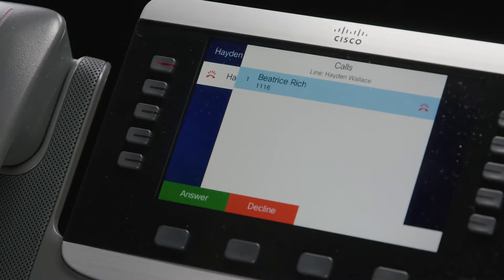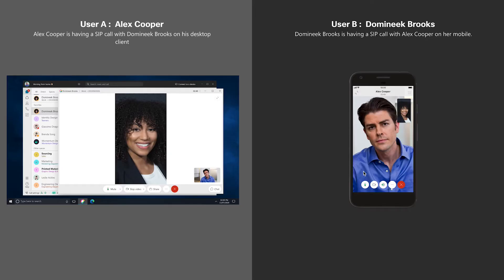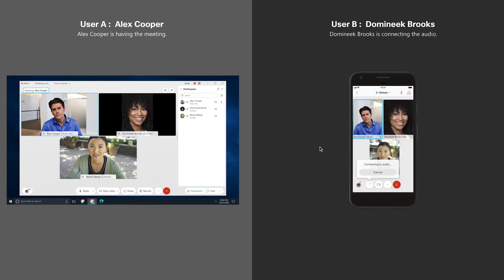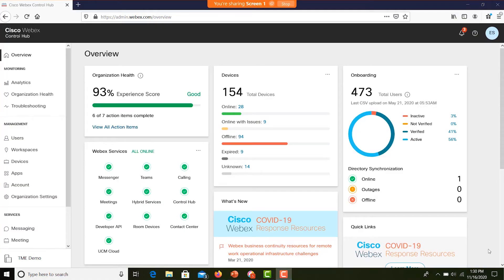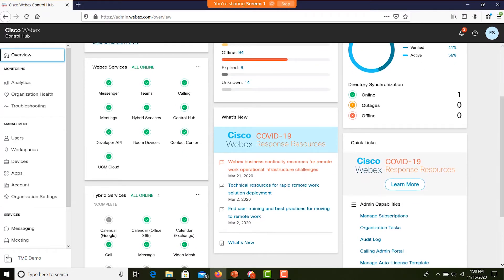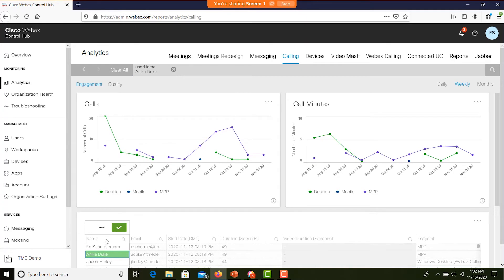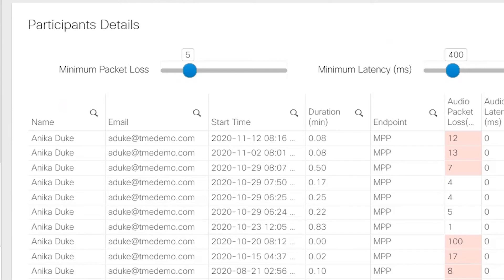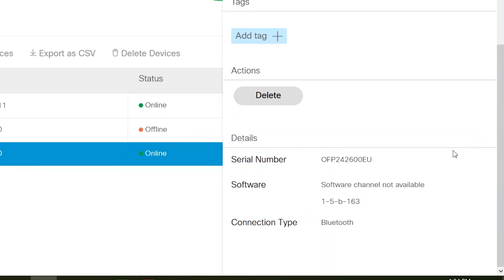Elevate calling to seeing and doing in the cloud | Webex Calling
Learn how combining cloud calling and collaboration empowers you to be more productive working from anywhere. Discover the analytics dashboard in Webex Control Hub, that brings you measurable insights in performance, quality, and usage of everything collaboration—all in one central command center.